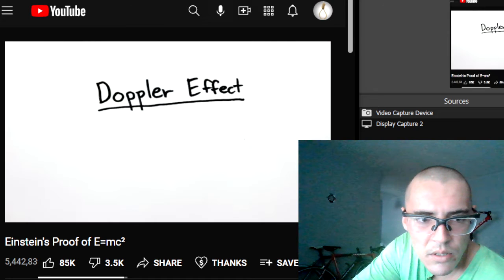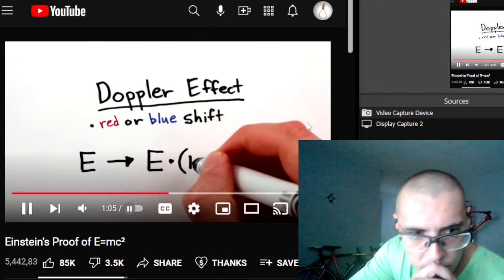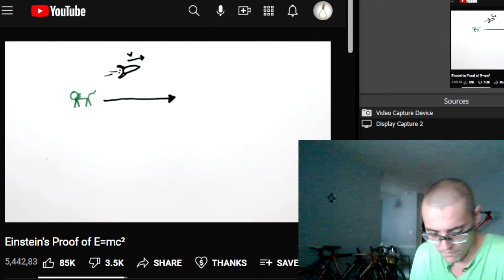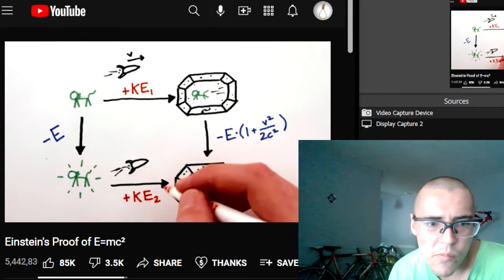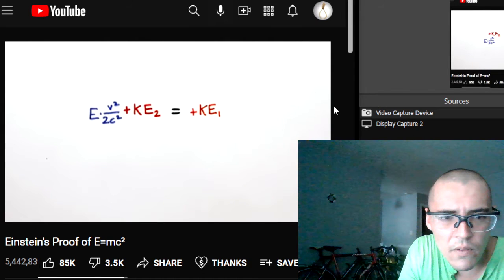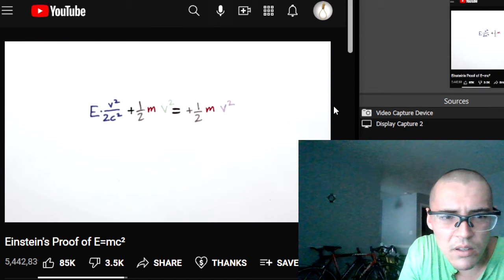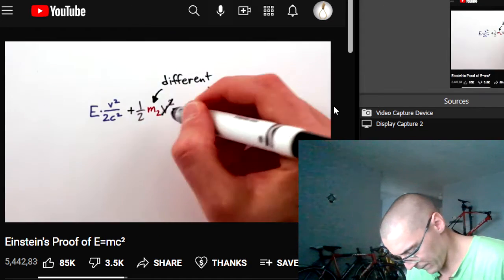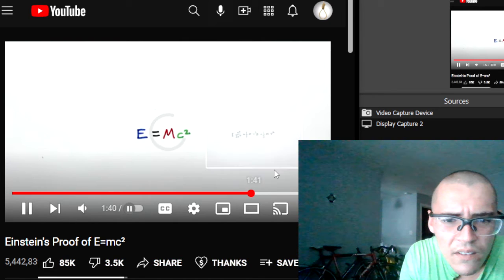Real E=MC^2 with Eddington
Classical Mechanics
Quantum Mechanics
Special Relativity
General Relativity
Newton
Einstein
Quantum Gravity
Double Slit